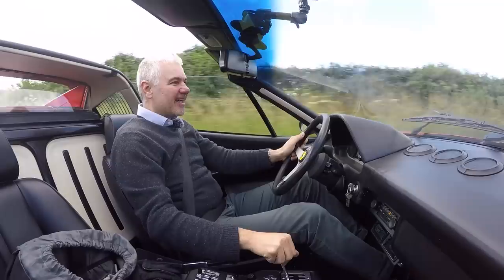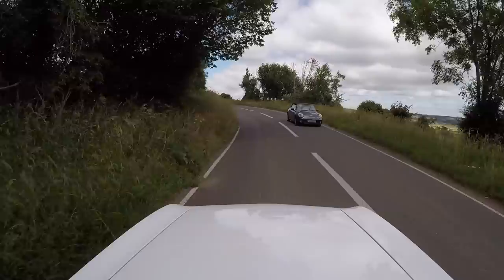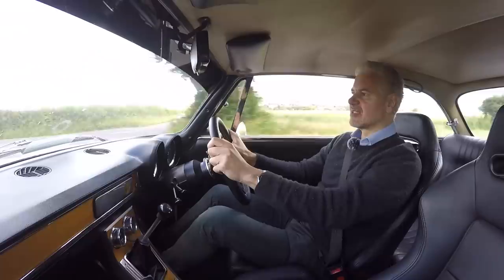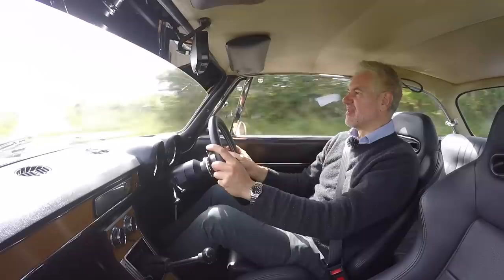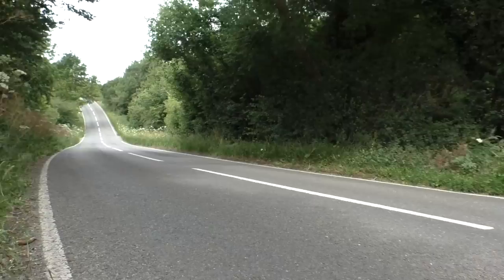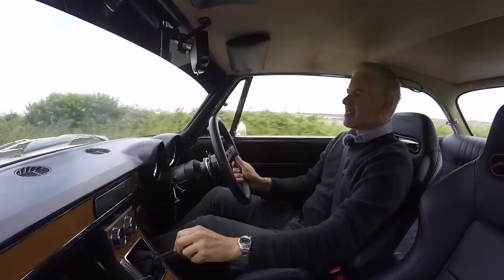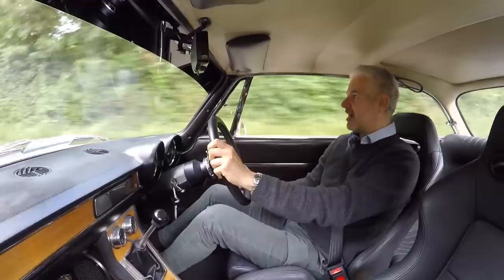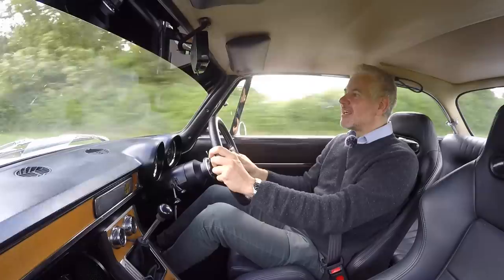Here's why this old Alfa 1750 GTV is better than my Ferrari 308!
I've always wanted to try a well set up Alfa Romeo GTV, this Alfaholics fettled car has the 2 Litre engine form the 75 with 190hp, the handling pack and a few other trick bits. Will it break my long time disenchantment with the 105 series Alfas?